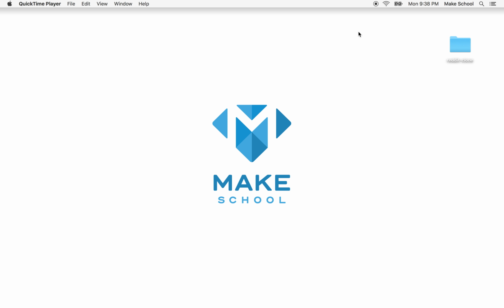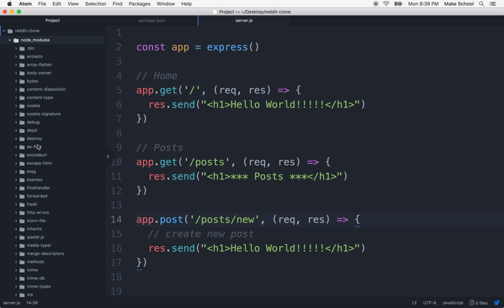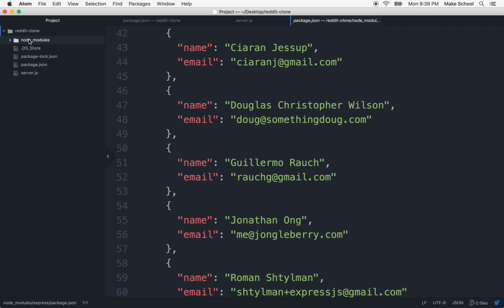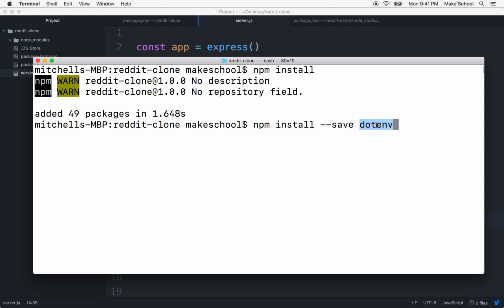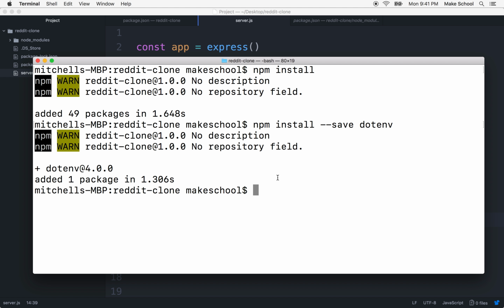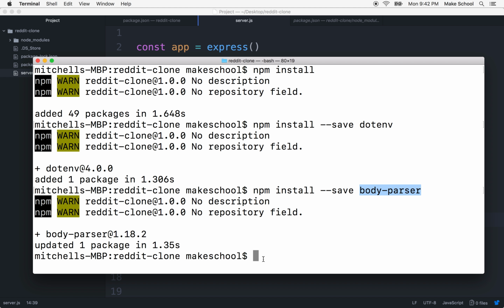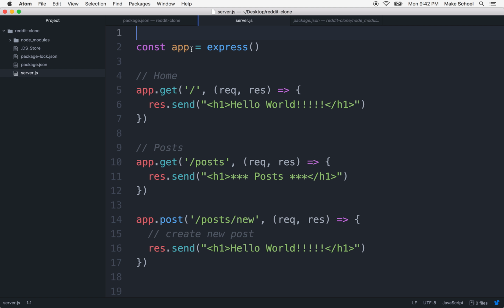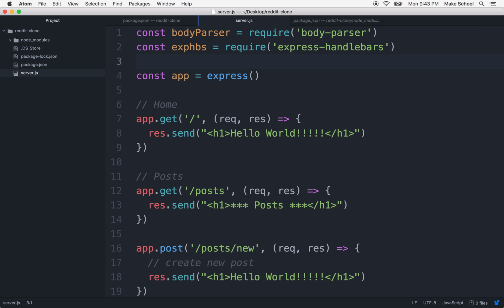04 node express install packages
Using npm to install and manage packages. what is that node_modules folder anyway?